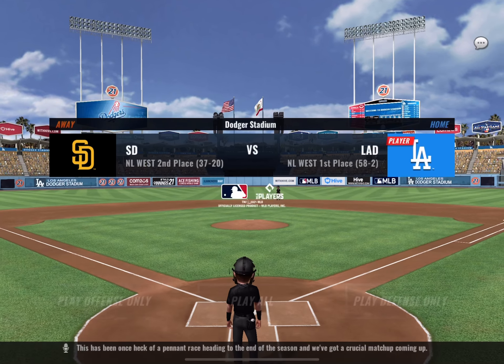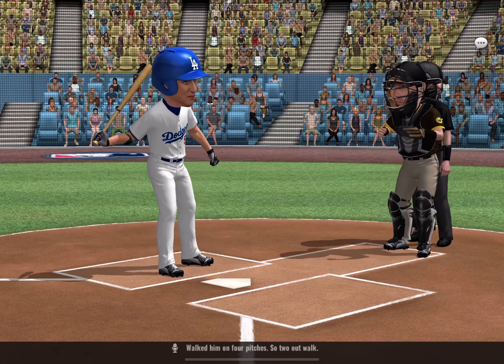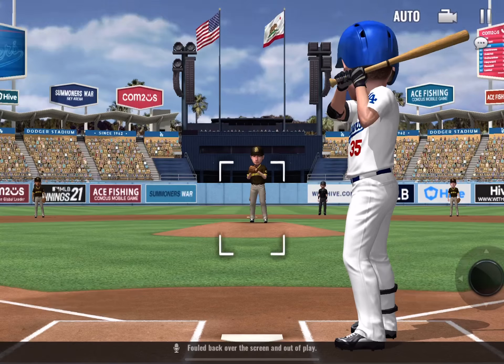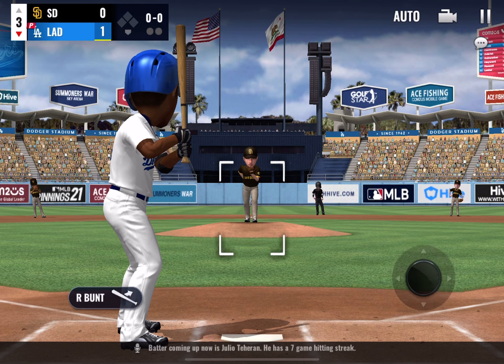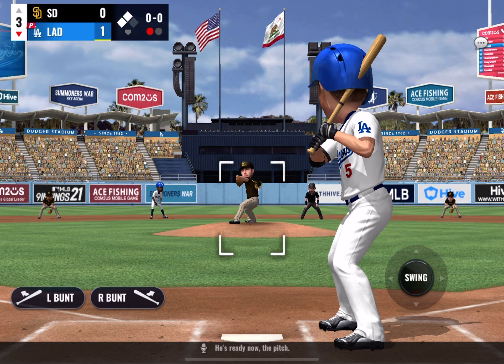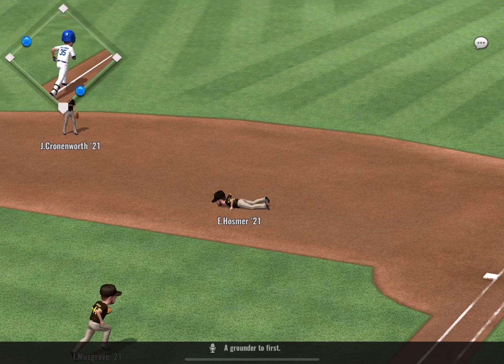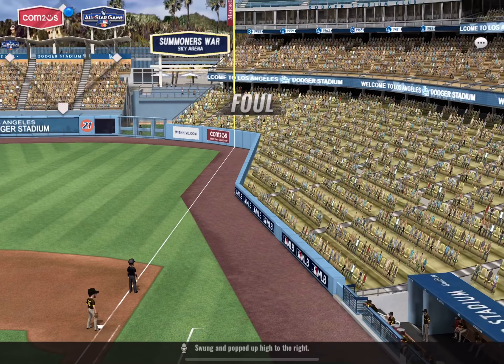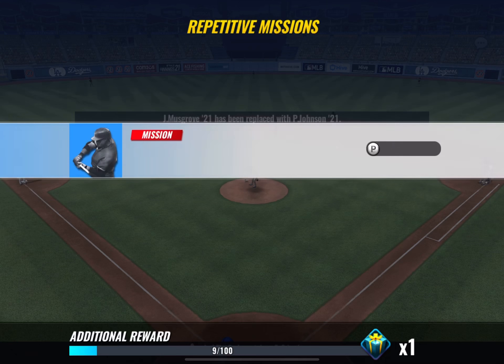December 29, 2021